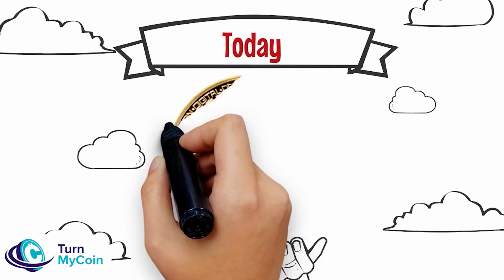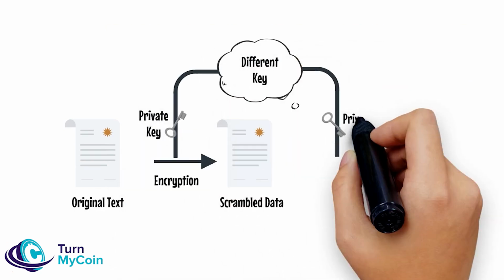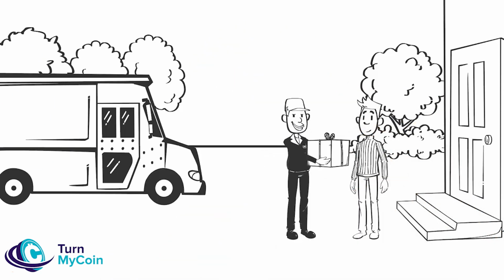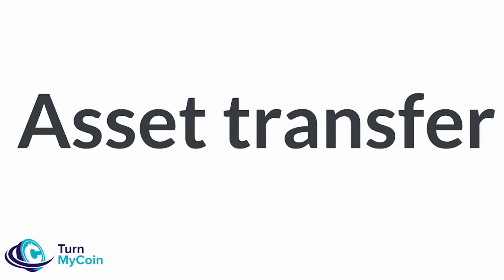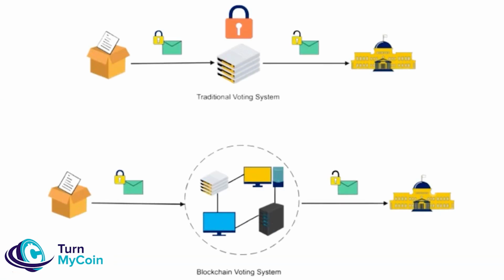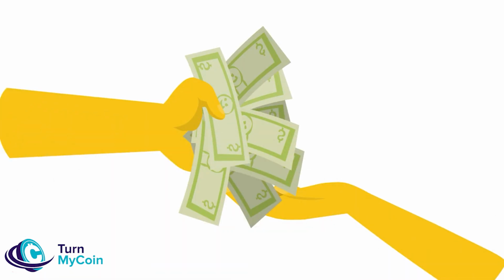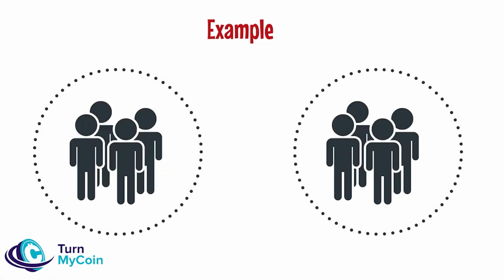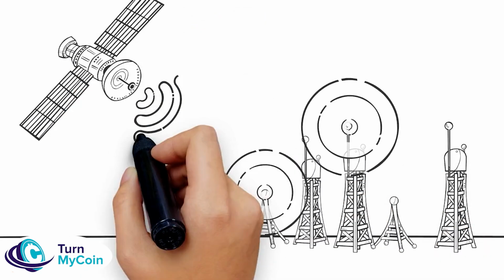What Is Blockchain Technology | How Blockchain Wallet Works | Blockchain Future | Cryptocurrency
✅Blockchain technology has emerged as a transformative force, reshaping industries and revolutionizing the way we perceive and interact with digital assets. At its core, blockchain is a decentralized ledger system that records transactions across a network of computers in a secure and transparent manner. Each transaction is bundled into a block, cryptographically linked to the previous one, forming an immutable chain of data. This decentralized architecture eliminates the need for intermediaries and central authorities, ensuring trust and transparency in transactions.✅

✅A key component of blockchain technology is the blockchain wallet, a digital tool that enables users to store, send, and receive cryptocurrencies securely. Unlike traditional wallets, which hold physical cash or cards, blockchain wallets store digital keys that grant access to one's cryptocurrency holdings. These keys, consisting of a public address and a private key, serve as unique identifiers and cryptographic signatures, ensuring the security and integrity of transactions on the blockchain network.✅

✅Looking ahead, the future of blockchain technology holds immense promise and potential. Beyond cryptocurrencies, blockchain has the power to disrupt various industries, including finance, supply chain management, healthcare, and more. Its decentralized nature, coupled with its transparency and immutability, makes blockchain an ideal solution for enhancing efficiency, reducing costs, and mitigating fraud in diverse applications. From smart contracts to decentralized finance (DeFi) and non-fungible tokens (NFTs), blockchain is paving the way for a new era of innovation and digital transformation.✅

✅Cryptocurrency, a groundbreaking application of blockchain technology, has become synonymous with digital currencies like Bitcoin, Ethereum, and others. These decentralized digital assets enable peer-to-peer transactions without the need for intermediaries or central authorities. Cryptocurrencies offer benefits such as borderless transactions, lower fees, increased privacy, and financial inclusion. Despite regulatory challenges and market volatility, the adoption of cryptocurrencies continues to grow, signaling a paradigm shift in the way we perceive and utilize money in the digital age.✅

00:00 Intro 🌐

00:10 Definition of Blockchain 🔗

01:04 Importance of Blockchain 💡

01:46 Elements of Blockchain Technology 🛠️

02:34 Smart Contracts Definition 💼

03:22 Uses of Blockchain in Industries 🏦

05:11 Benefits of Blockchain

06:02 Disadvantages of Blockchain ⚖️

06:35 Types of Blockchain Networks 🌏

07:29 How Blockchain Works 🔄

09:02 Conclusion and Future Outlook 😉